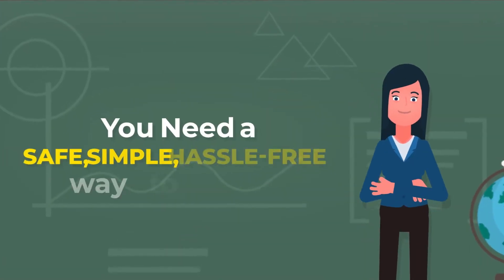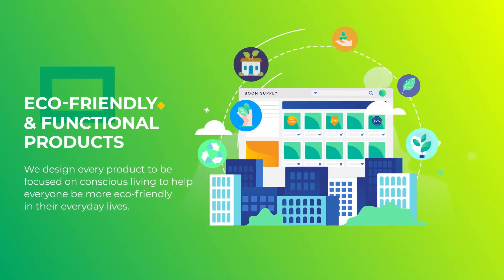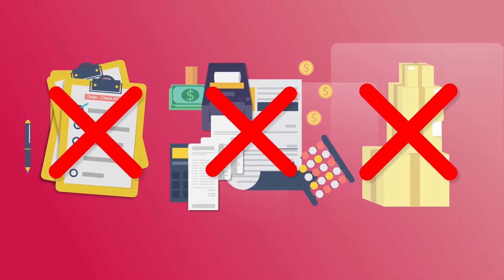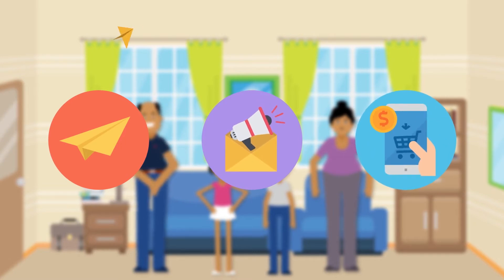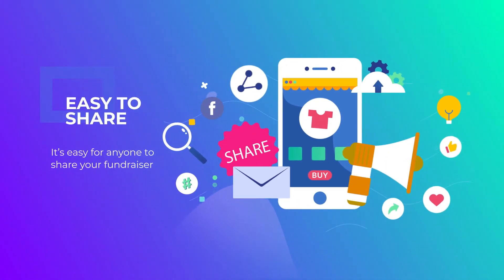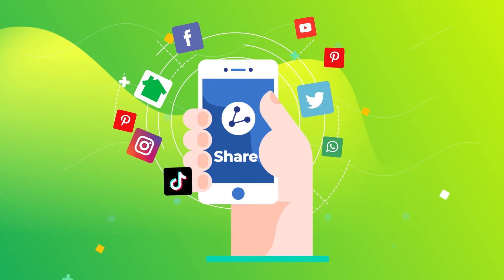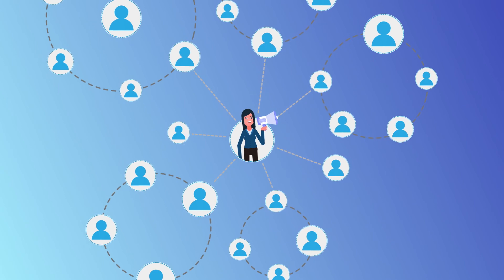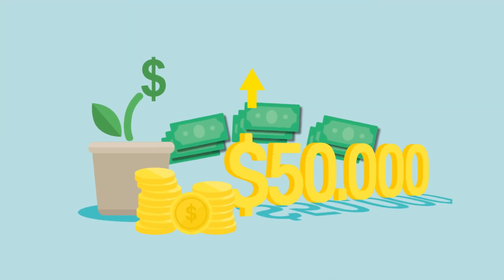Fundraising on Boon Supply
Do you need a safe, simple, hassle-free way to raise funds?

Welcome to Boon Supply. We’ve helped raise over $100 million for schools since 2009, and we'd love to do the same for you.

Learn how you can easily raise funds for your school with our safe, eco-friendly digital fundraising platform and visit us We're ready to help you run a successful fundraiser!